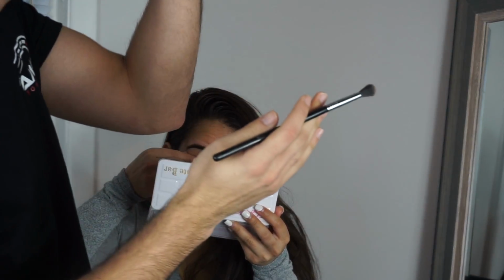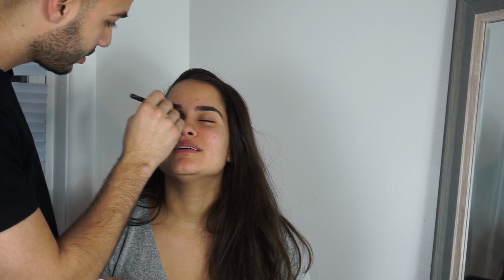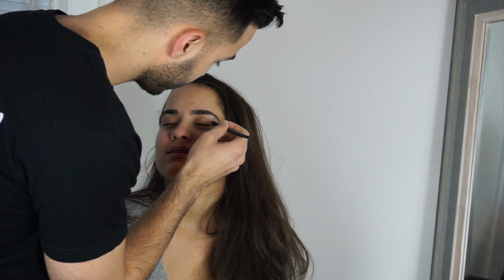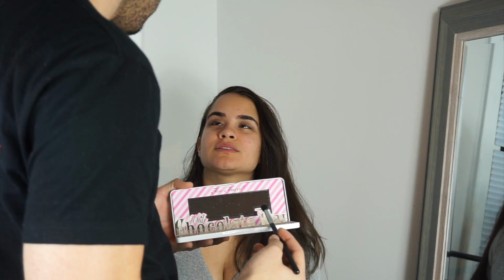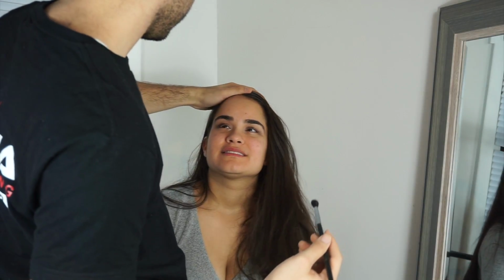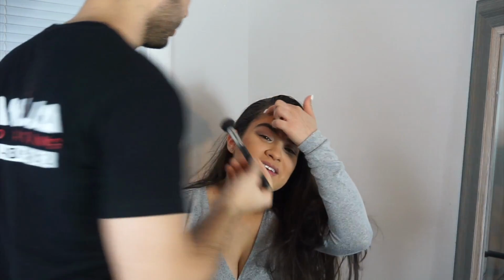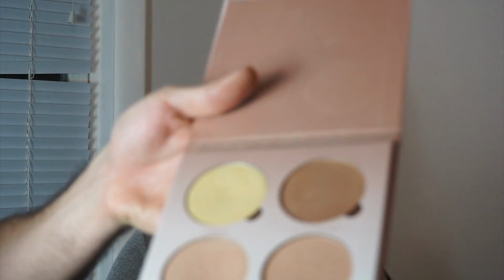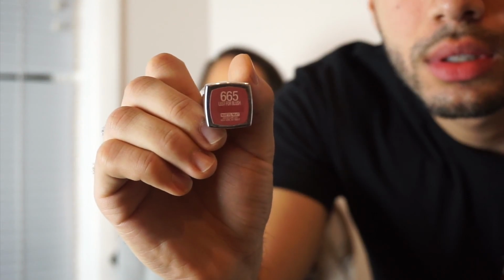Boyfriend Does My Makeup !!